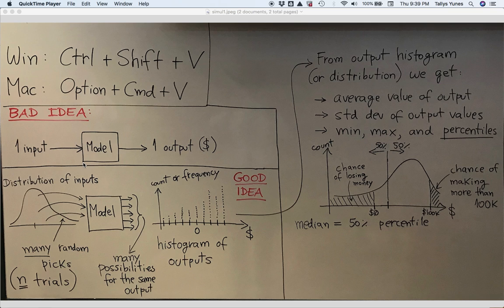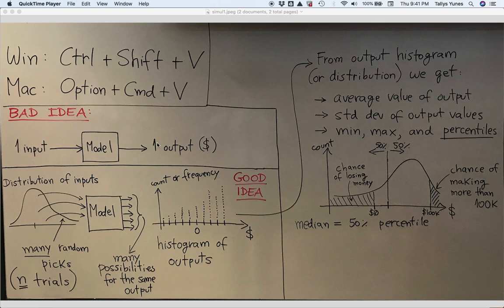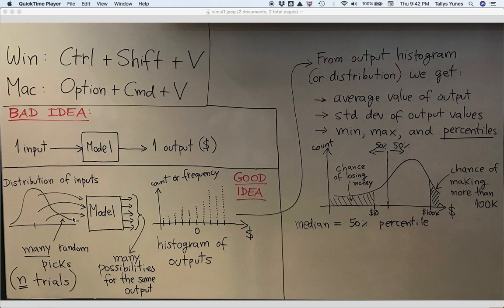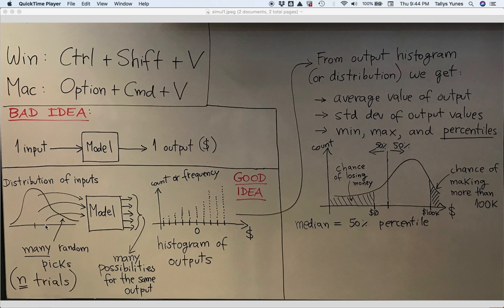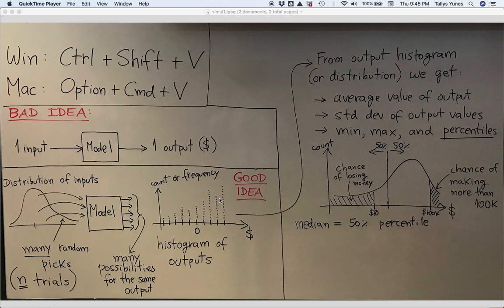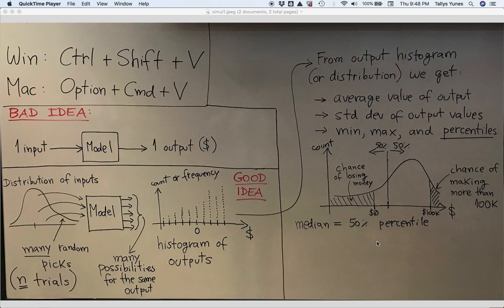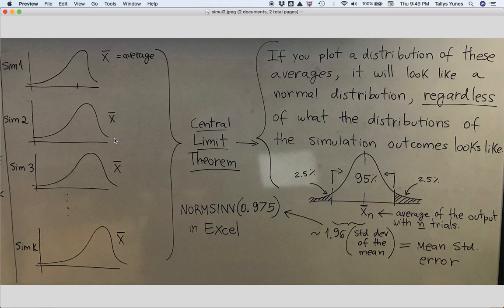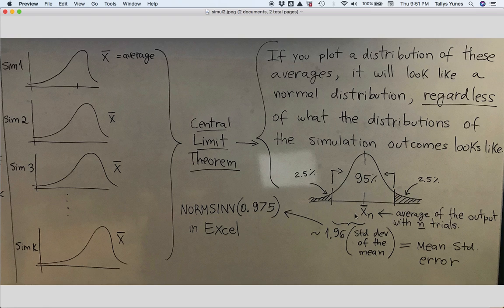Introduction to Monte Carlo Simulation (Conceptual)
This video was created as preparation material to be watched before we cover Monte Carlo simulation in Excel. Concepts covered: random model inputs, the danger of summarizing randomness with a single number, probability distributions, histograms of simulation outputs, percentiles, the Central Limit Theorem, and confidence intervals.